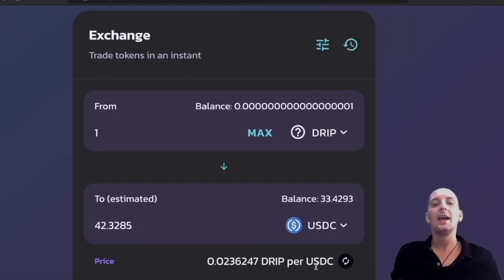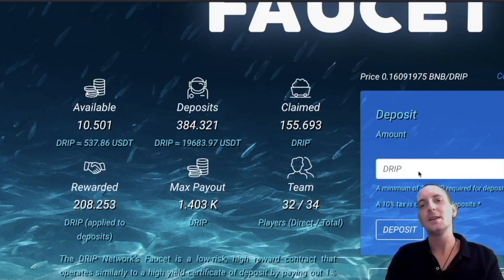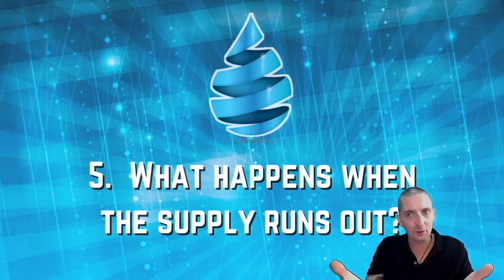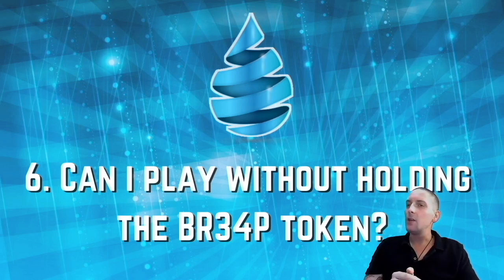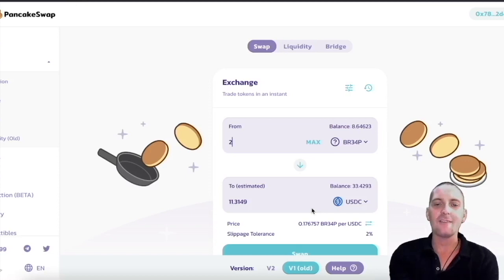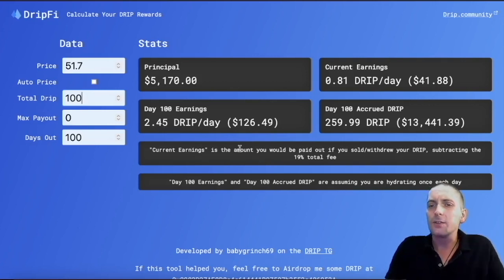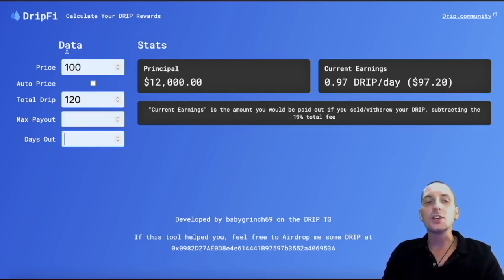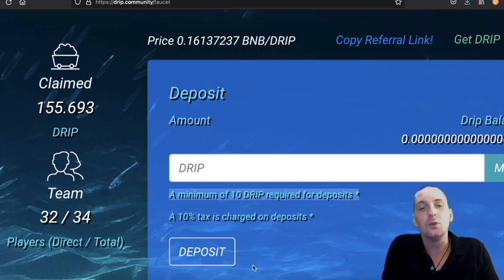Top 10 Questions about DRIP NETWORK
💧 Add my wallet address into the buddy section to join my Drip Team : 0x78815067c3926cc33F7790d87460BEC779F42d4D

- TIMESTAMPS -
0:00 Intro
1:09 Where's the best place to buy DRIP?
2:23 What's a "Buddy" How to choose one?
6:18 Can i withdraw my DRIP from the faucet?
7:54 Is DRIP a Ponzi?
9:54 What happens when the supply runs out?
11:44 Can i play without holding BR34P token?
15:48 Is it too Risky to get in now?
19:37 What's the best way to earn from DRIP?
22:07 How do I track my earnings?
22:55 Any new DRIP announcements?